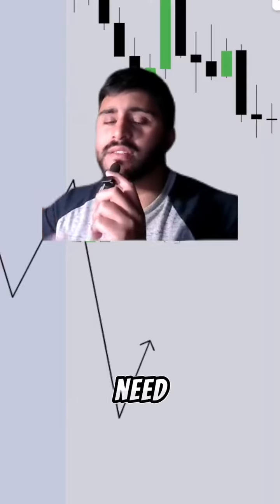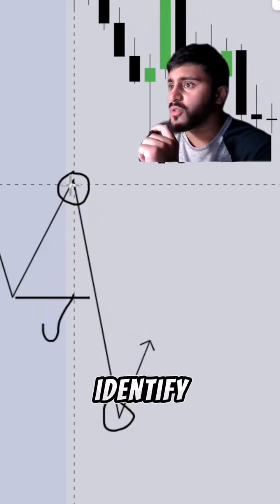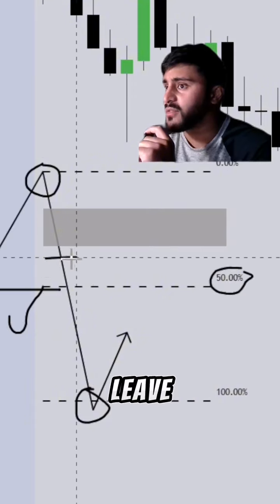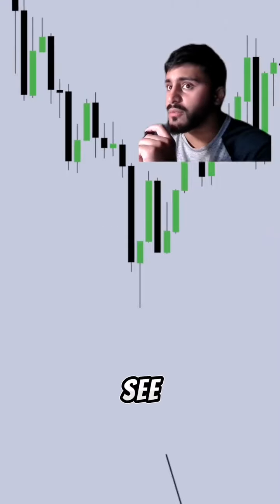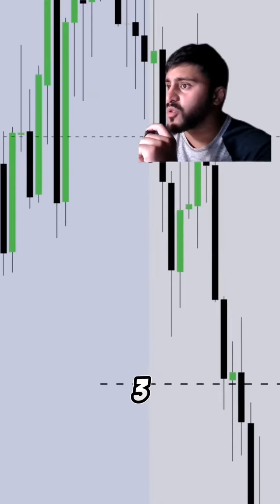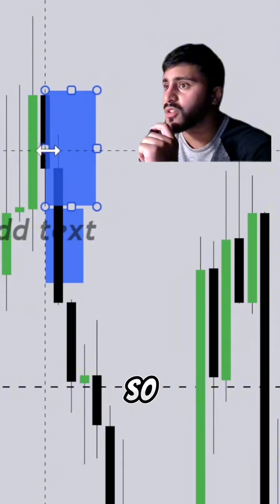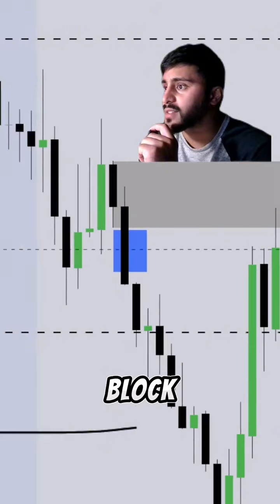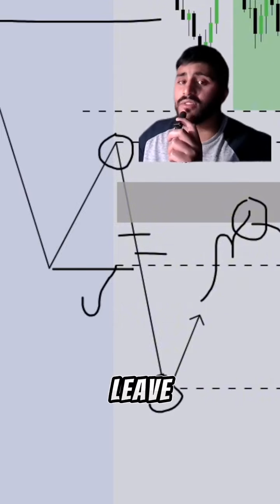Master Order Blocks ✅